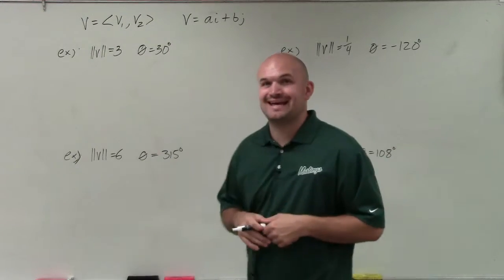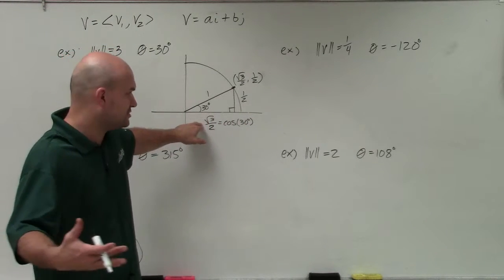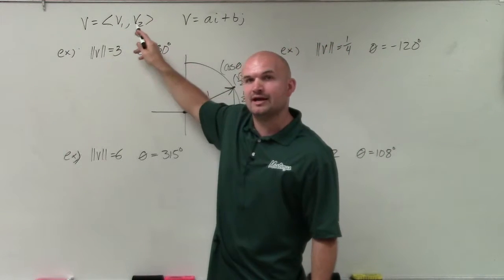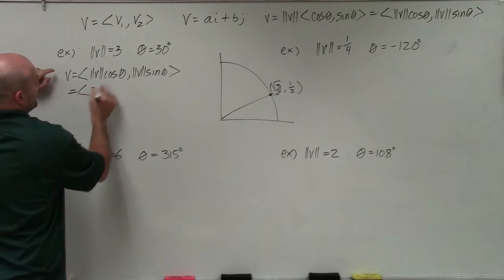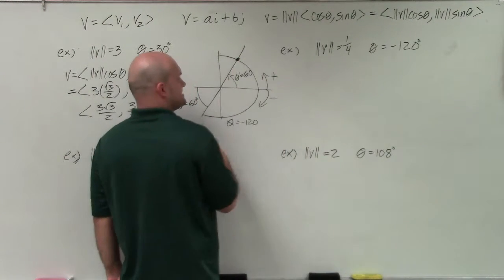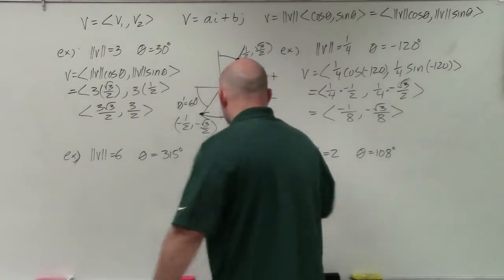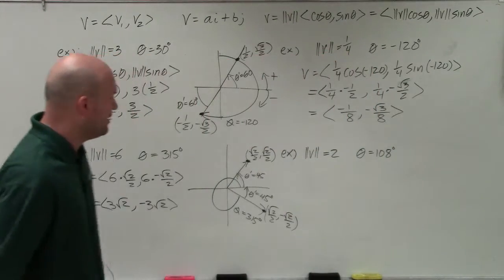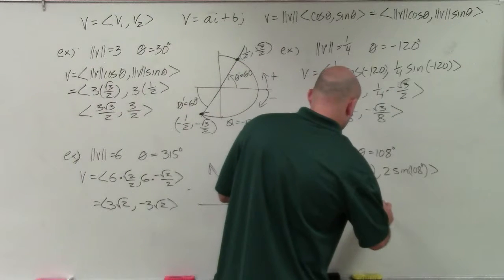Master writing the vector given the direction and magnitude